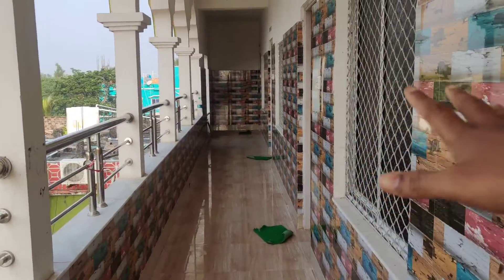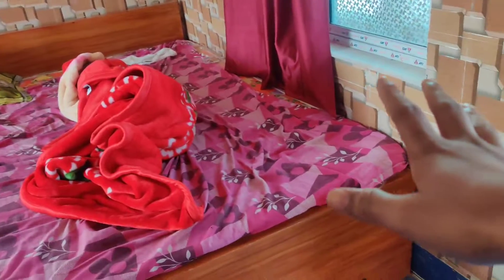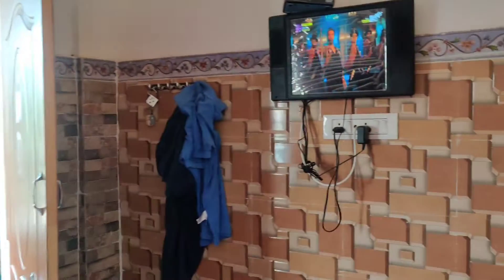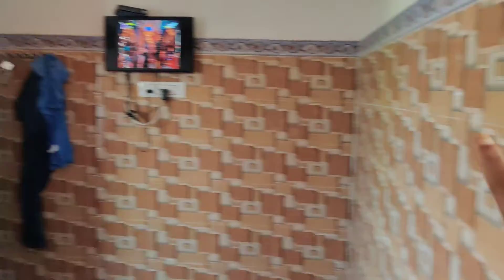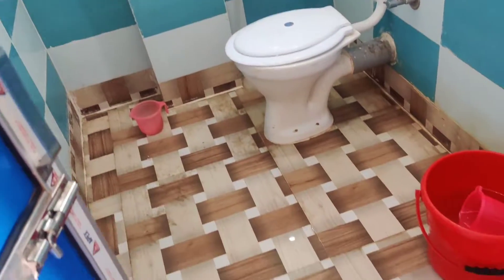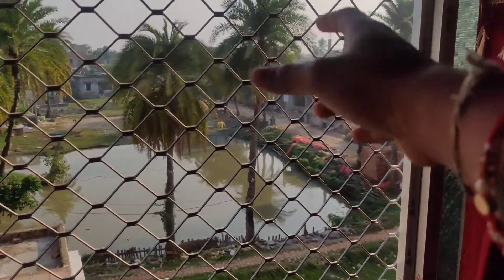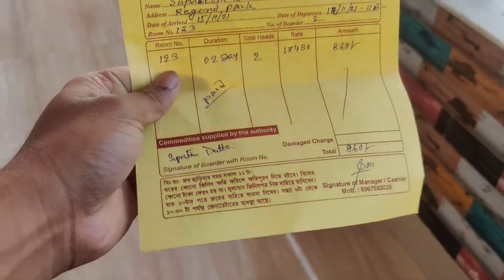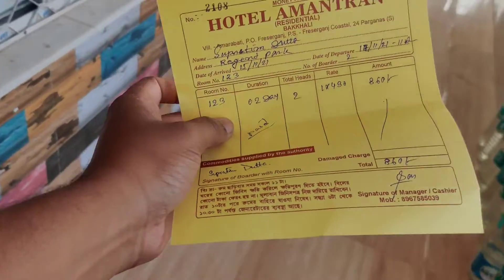low budget Bakkhali Hotel || hotel only at 250 rs || hotel reviews 2021 || MAYANK VLOG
bakkhali hotels at its best ..starting from 250 rs .bakkhali bus stand r thik opposite a ...ar thik 2 minute dure ...